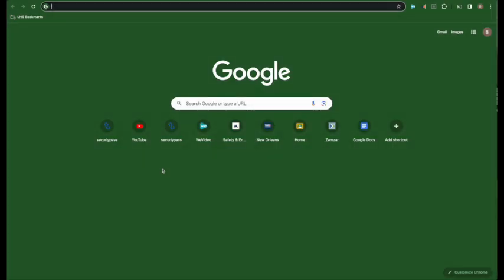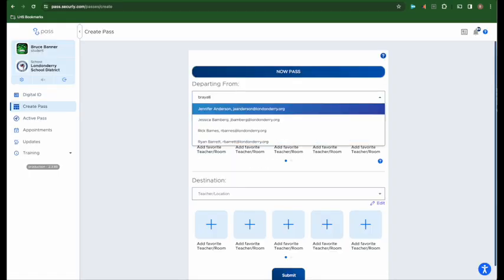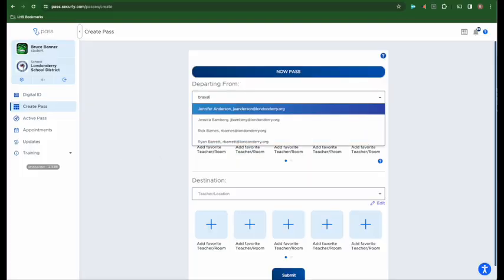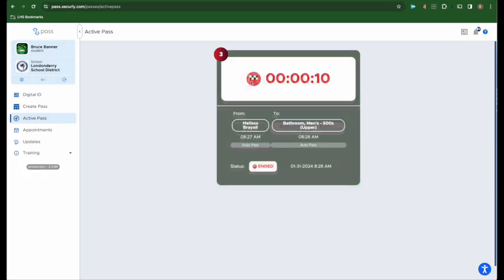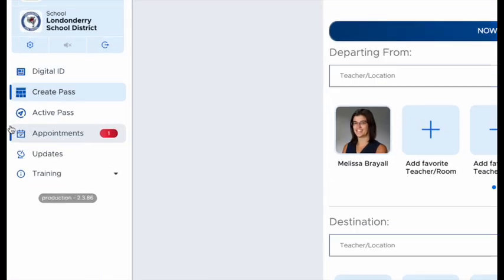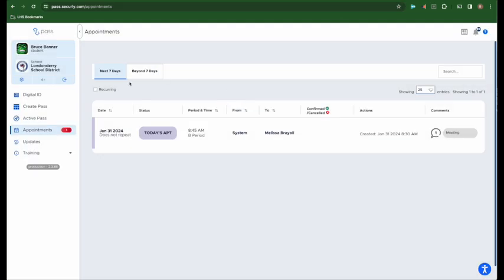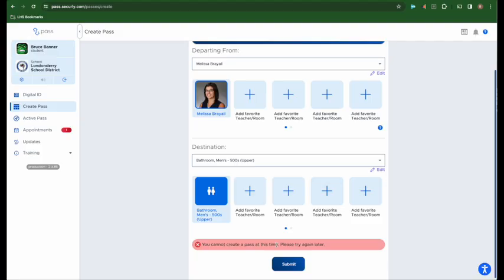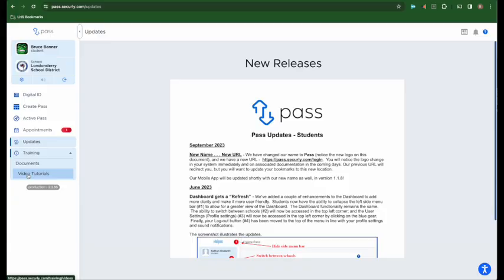Securly Student Use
How students can use Securly Pass